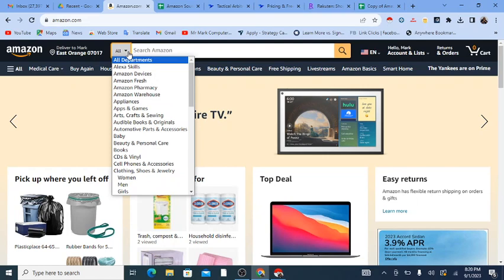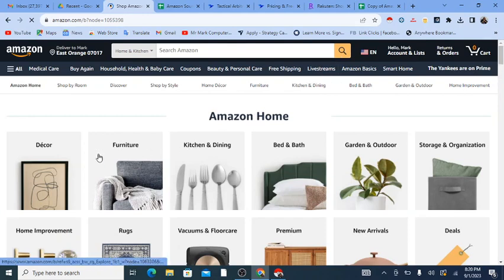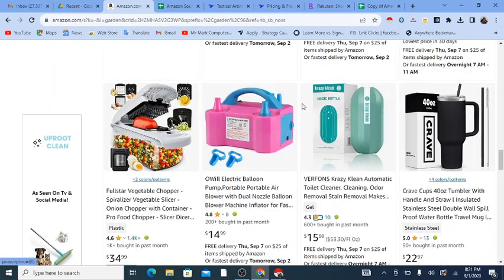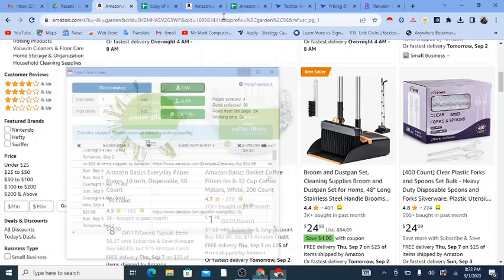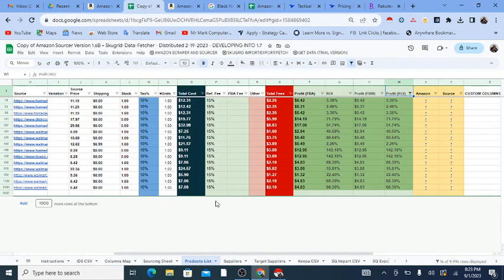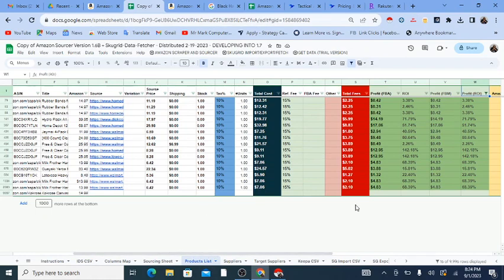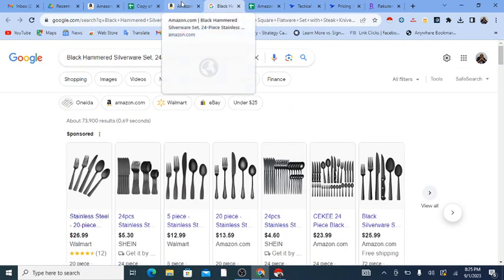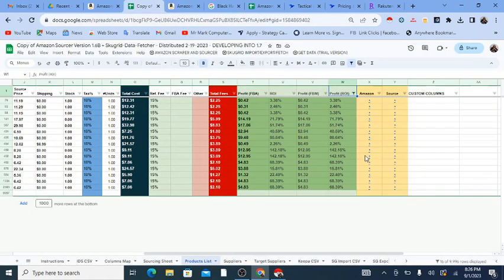How to Search and Source Random Amazon Products (for Arbitrage and Dropshipping)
When you're doing product research on Amazon you may not actually know what to search for. So a good place to start is with random products in a general category that you are approved to sell. For example, "Home and Kitchen" is a category that all sellers are approved to sell in right away. So in this video showed how you can go into that category and search for random products using the "-" symbol. This way you get to see all the different types of products that are selling on Amazon in this category. You then can search the titles on Google to see what other sites carry the products. However, this can take a long time to do 100% manually so I created a Google Sheet that actually searches the product titles and finds possible sources faster.